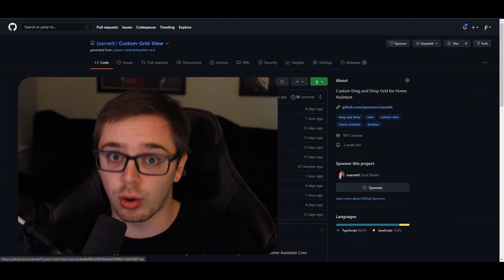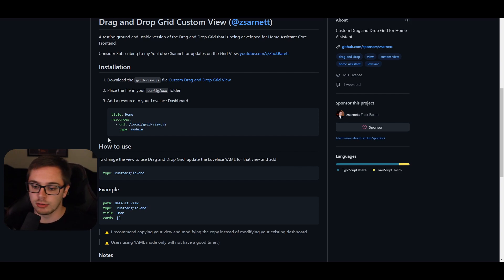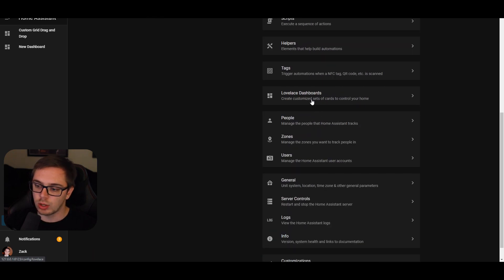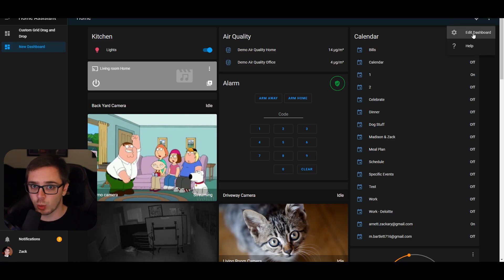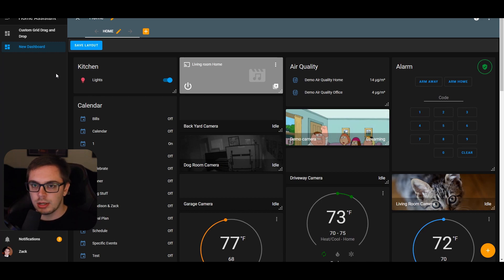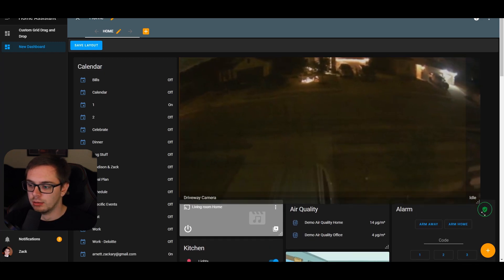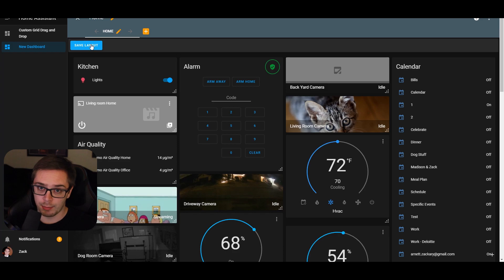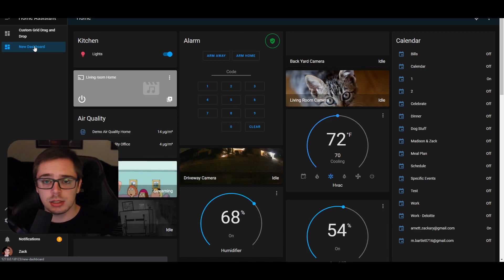Home Assistant DRAG & DROP?? - Lovelace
Alpha Release of Drag and Drop + Resizing of Home Assistant Lovelace Cards! Thanks for testing! Best if used with the Beta or release that is coming out today! Dec 13th!